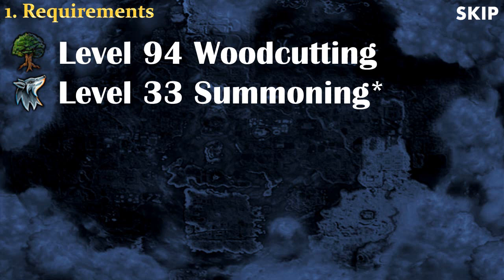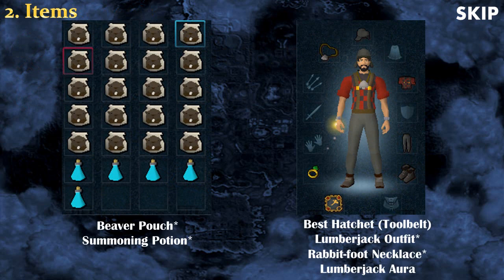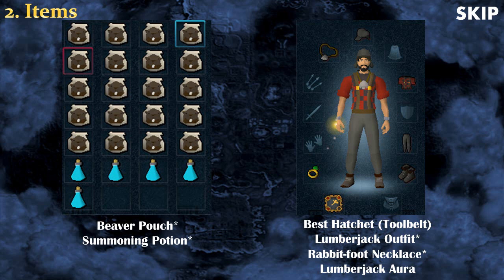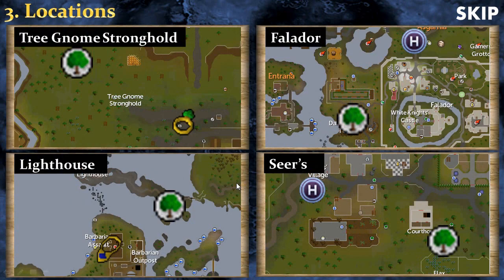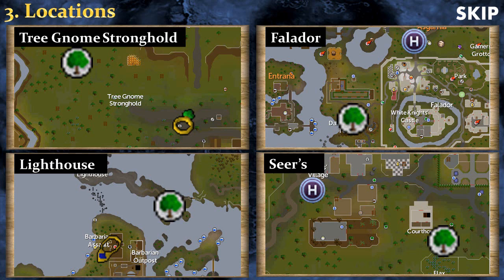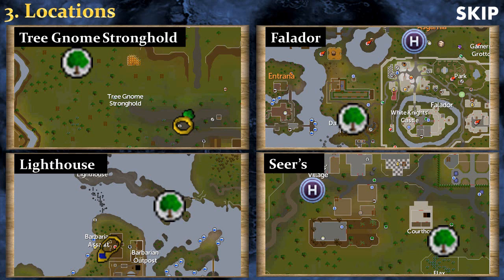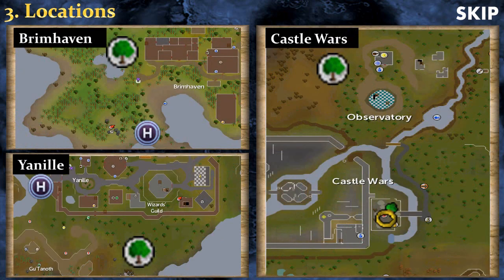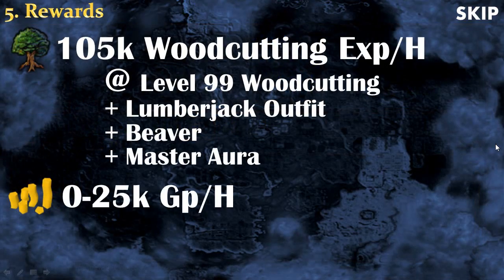Crystal Trees Guide | Fastest AFK Wc Exp: 105k+ Woodcutting Exp/H | by Idk Whats Rc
This is a guide about Crystal Trees which are currently the fastest way to train Wooductting AFK.

SUMMARY:
1. Requirements
2. Items
3. Location
4. Demo
5. Rewards

FC: Tree Hunt

Note: You can also click "Look" on an inactive Tree to get direction where the active one is. Tip by RsMizzet.